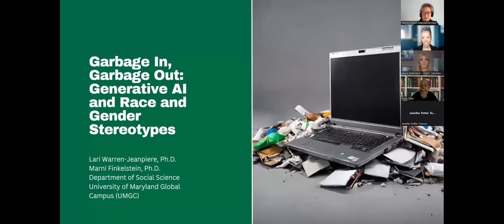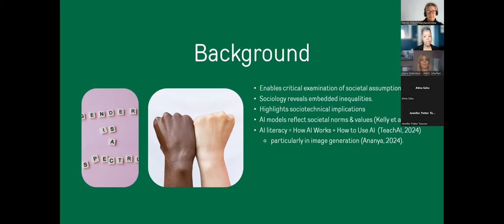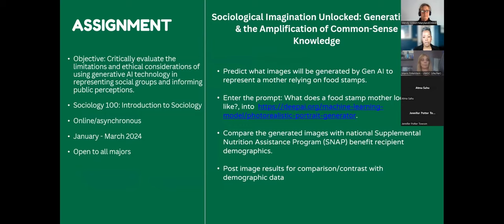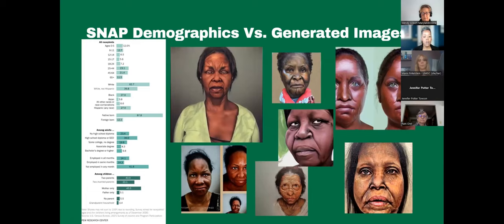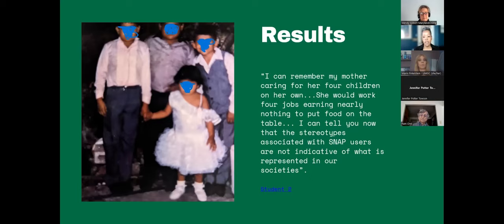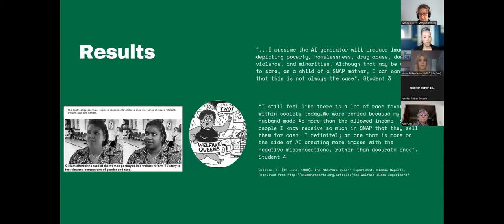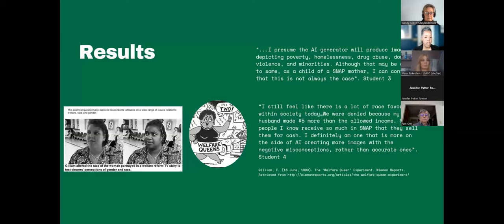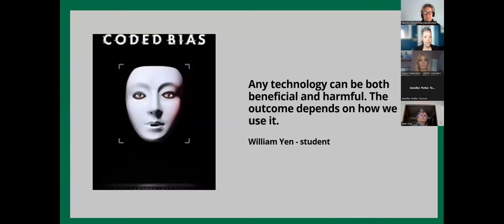Garbage In, Garbage Out Generative AI and Race and Gender Stereotypes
Generative AI provides students with boundless opportunities to critically examine taken-for-granted assumptions in everyday life. The presenters will highlight a sociology assignment whereby students evaluate output from a generative AI image generator against demographic data about national Supplemental Nutrition Assistance Program (SNAP) benefit recipients, examining whether and how generative AI contributes to racialized gender stereotypes. The presenters will share lessons learned, including how to approach the use of generative AI with students around sensitive topics.

Presenters: Lari Warren-Jeanpiere, Collegiate Professor, Social Science and Marni Finkelstein, Collegiate Professor, Social Science, both of University of Maryland Global Campus